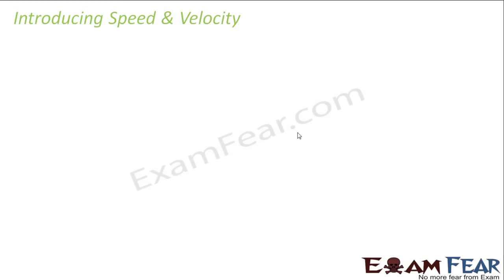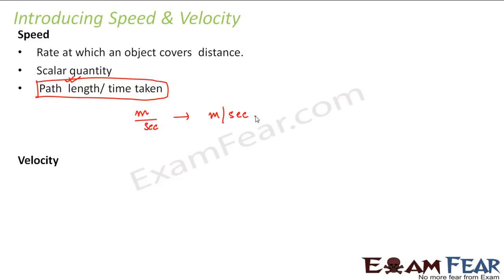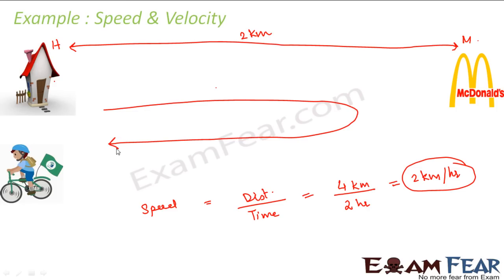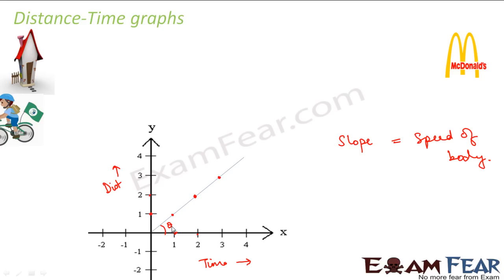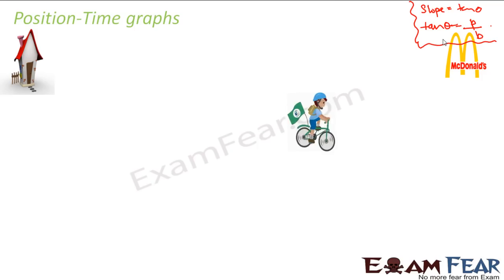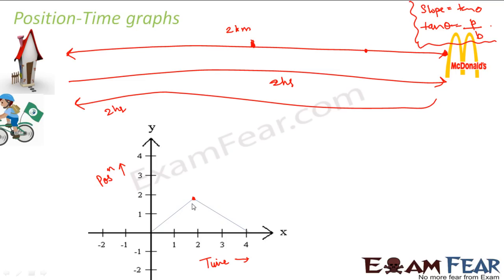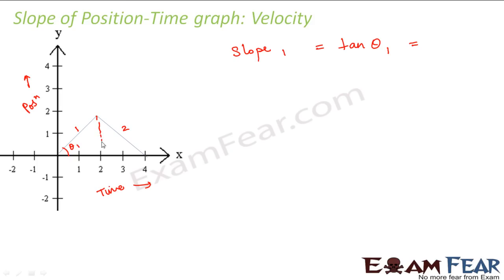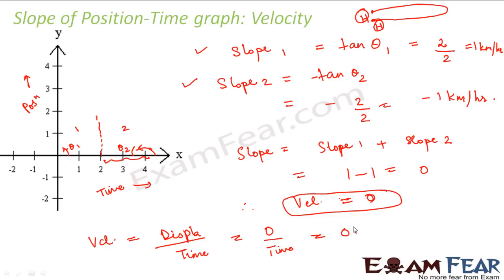Physics Motion part 4 (Speed & Velocity) CBSE class 9 IX